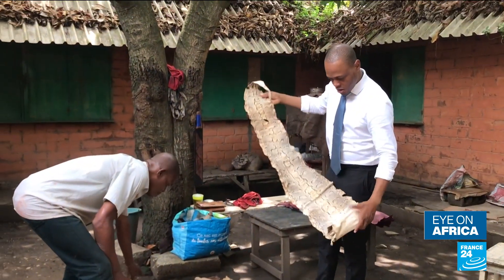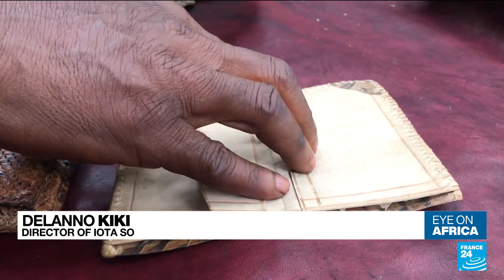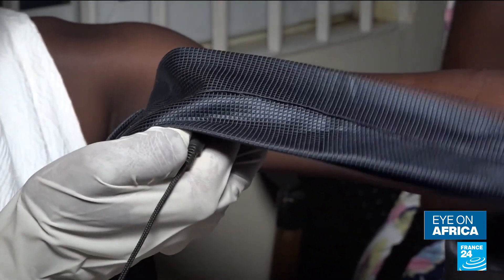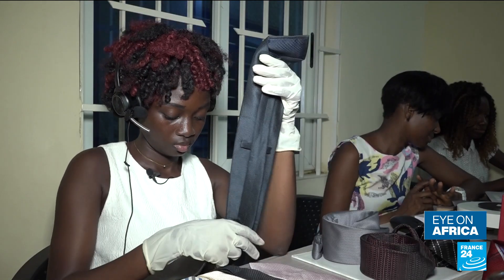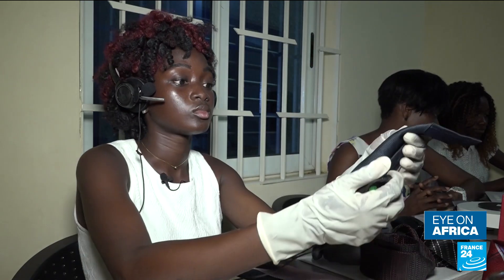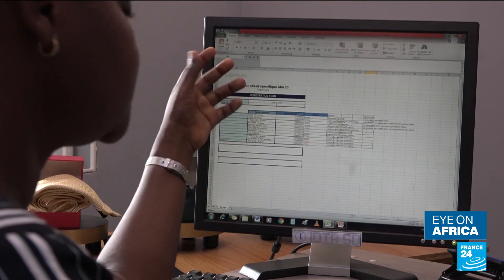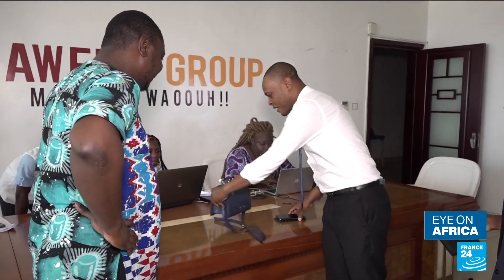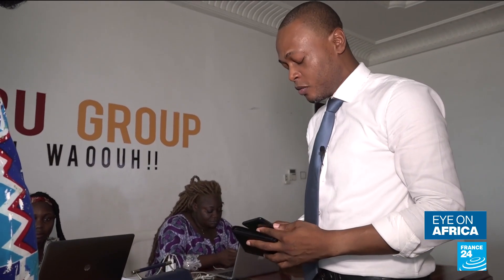Benin start-up turns everyday items into connected devices • FRANCE 24 English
A start-up in Benin is bringing the latest technology to everyday items such as ties, bags and wallets. Showcasing at the Viva Tech conference in Paris, they're implementing NFC technology to turn ordinary things into useful accessories.